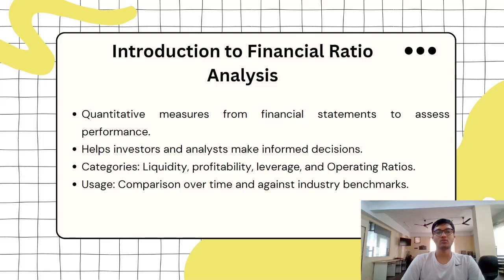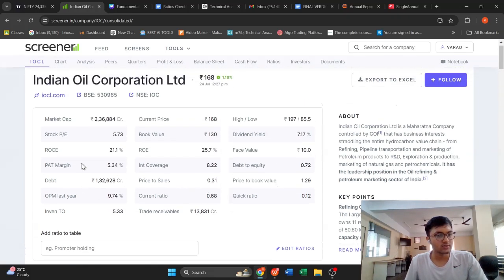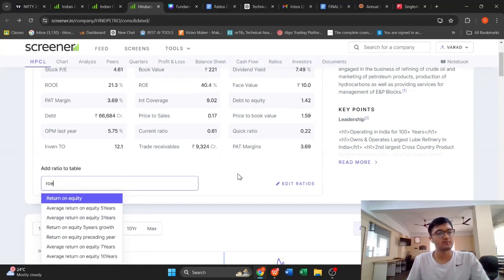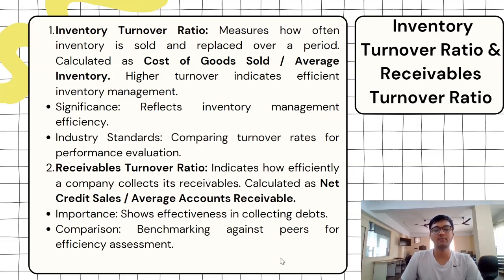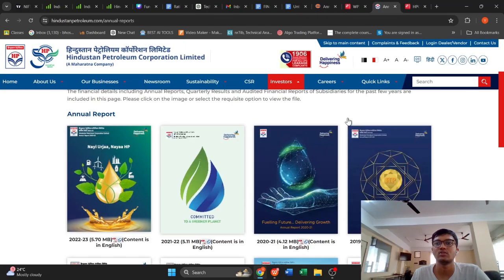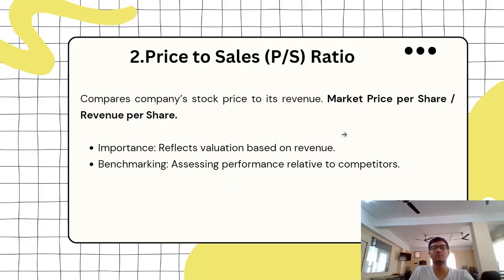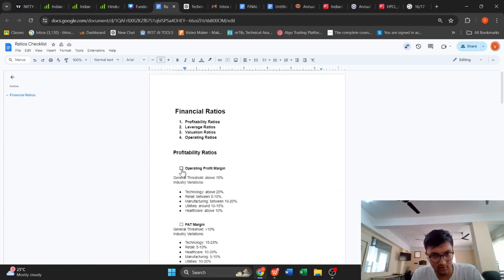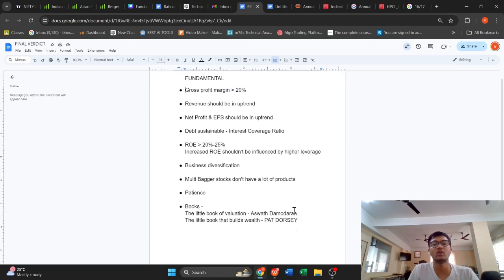Lecture 8: Financial Ratios Explained | ROE, ROA, P/E, Debt & Valuation Basics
This session explains key financial ratios used to evaluate a company’s profitability, financial strength, efficiency, and valuation. Topics include ROE, ROA, operating margins, debt analysis, P/E, P/B, and other important investor metrics.

The lecture also covers how to compare companies, use Screener for analysis, and apply a practical checklist to identify fundamentally strong businesses for long-term investing.